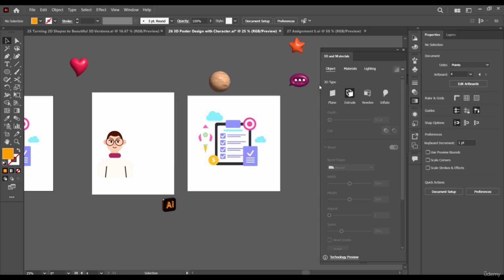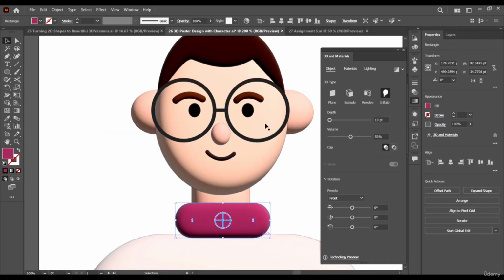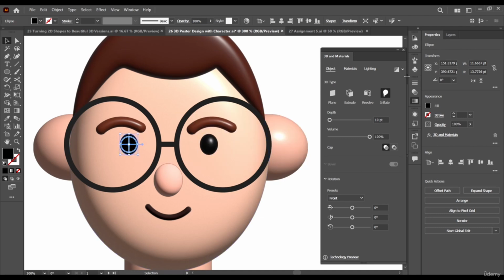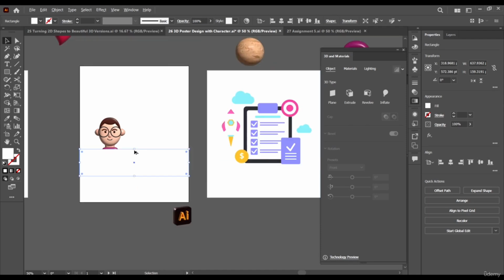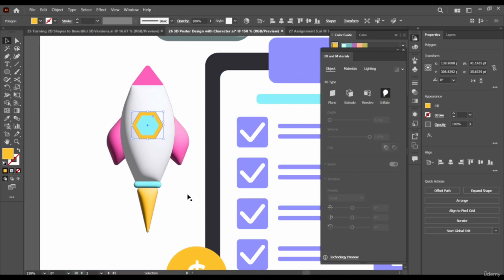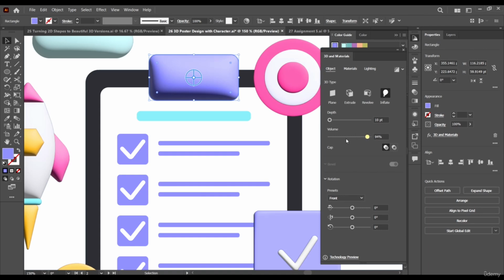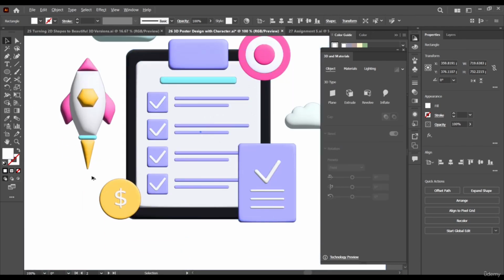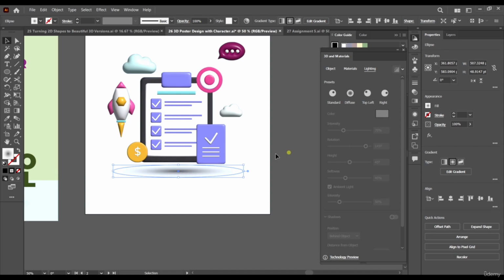Master Adobe Illustrator | Episode 18: Poster Design with 3D Characters – Layout, Text & Effects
In this exciting project-based tutorial, you’ll learn how to design a professional poster using 3D characters, smart layout techniques, and engaging typography — all inside Adobe Illustrator.
✏️ What You’ll Learn:

    How to import and position 3D characters into your composition
    Designing with a strong visual hierarchy
    Choosing and applying fonts, colors, and layout grids
    Working with text effects and shadows for impact
    Balancing space, contrast, and alignment in poster design
    Tips for making your design print-ready or web-friendly

🛠️ Tools & Features Covered:

    Layers Panel
    Type Tool & Paragraph styling
    3D Character placement and alignment
    Appearance & Effects panels
    Exporting final poster for print or screens

💡 This is a real-world design project perfect for beginners who want to practice what they’ve learned and start creating polished, portfolio-ready work using Adobe Illustrator.